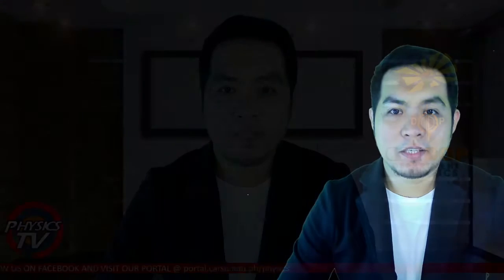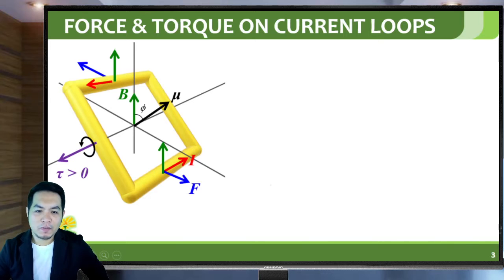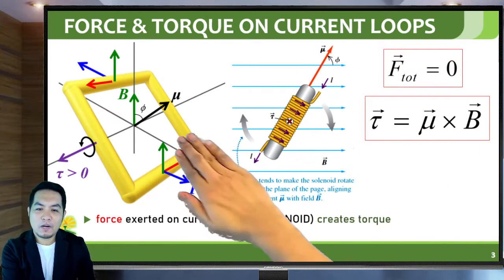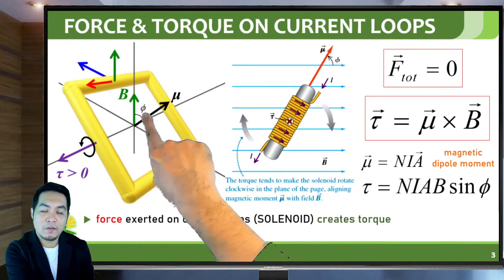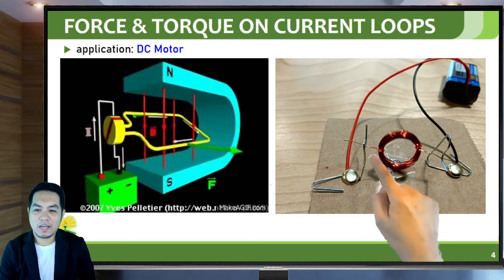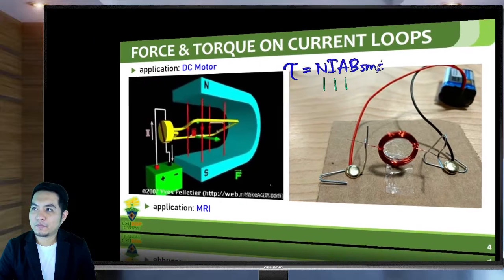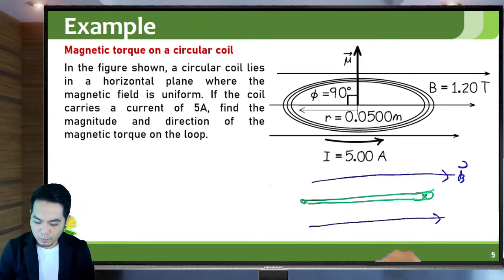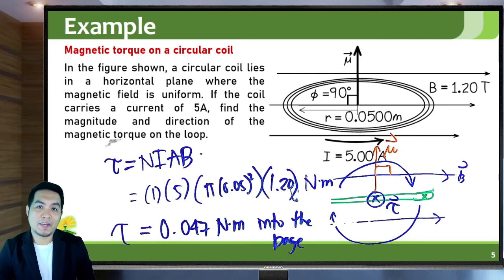Phys 41 | Lesson 7.4 | Force & Torque on Current Loops